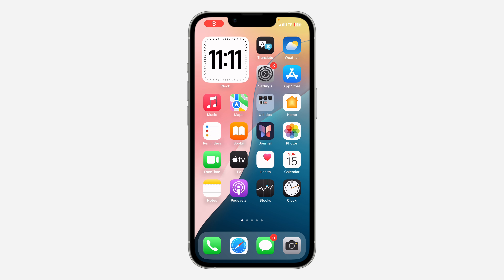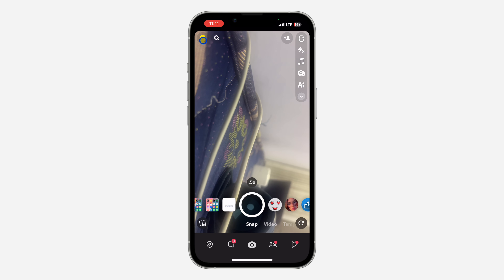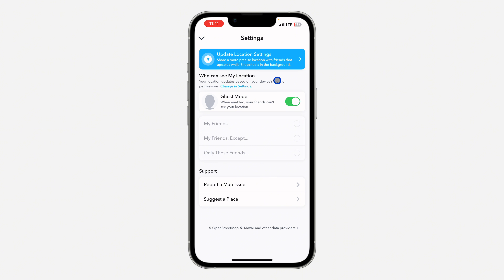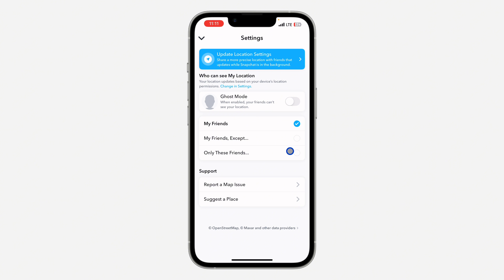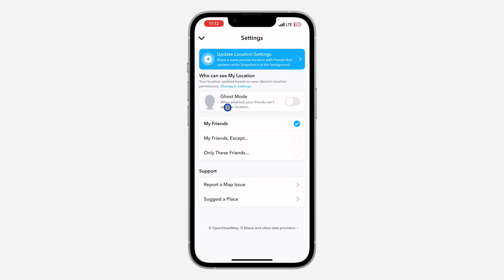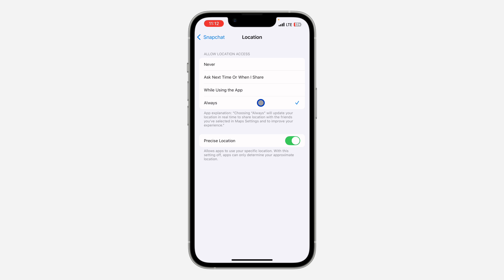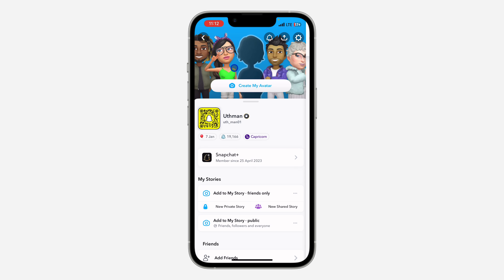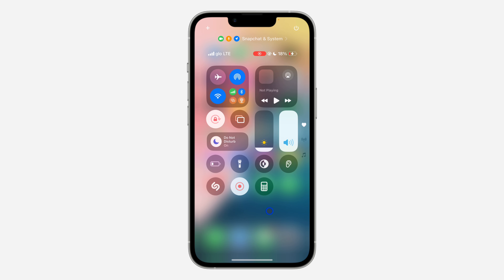How to Share Your Live Location on Snapchat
Want to let your friends know your real-time location on Snapchat? This tutorial will show you how to easily share your live location with selected contacts. Learn how to enable location sharing and keep your friends updated on your whereabouts. Watch now and learn how to share your live location on Snapchat.